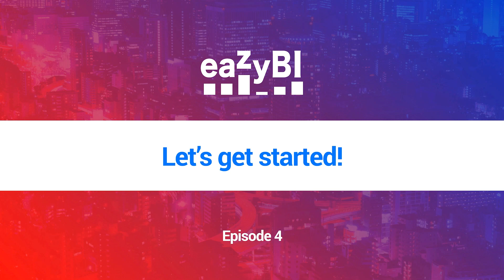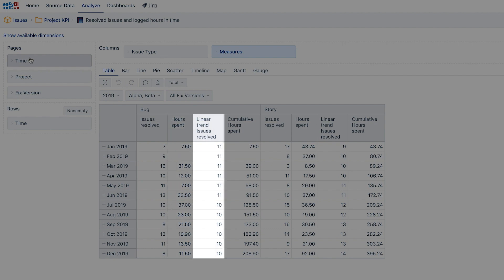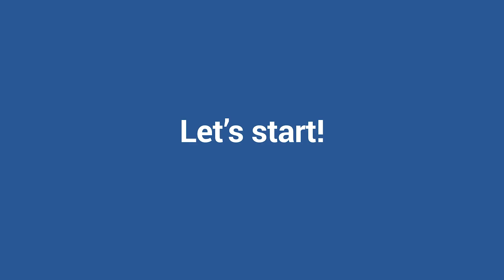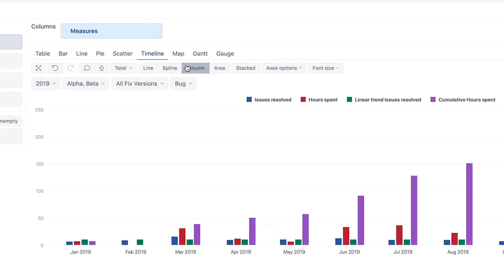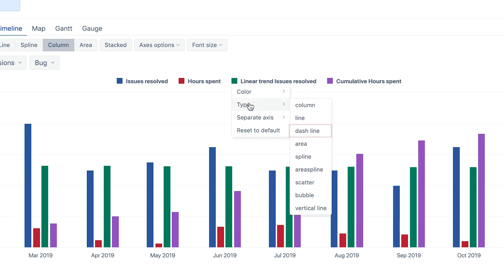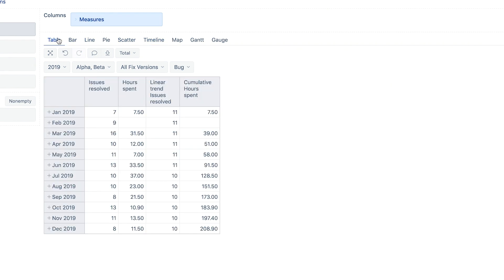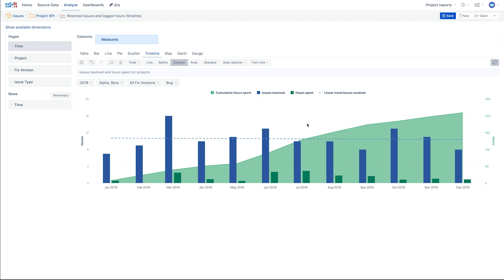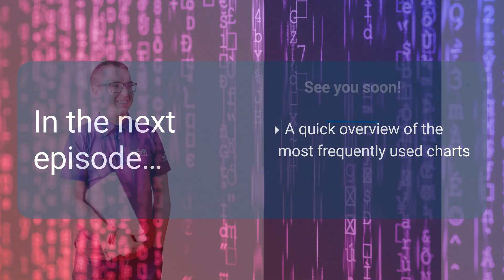Use charts in eazyBI (Part I)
Displaying report data in charts is essential to perceive the message. Start with a timeline chart and get to know more options on how to customize it.